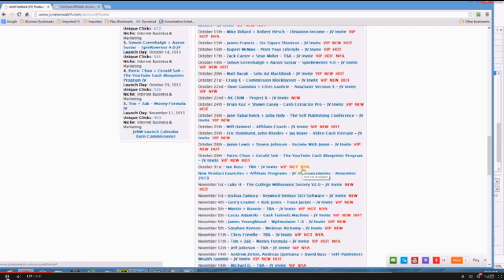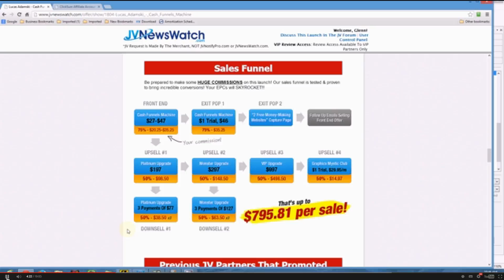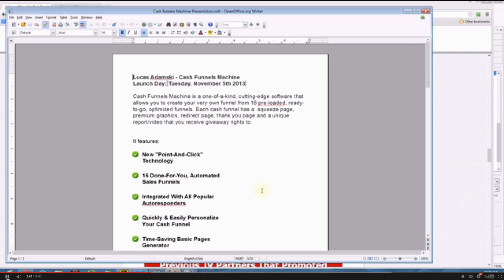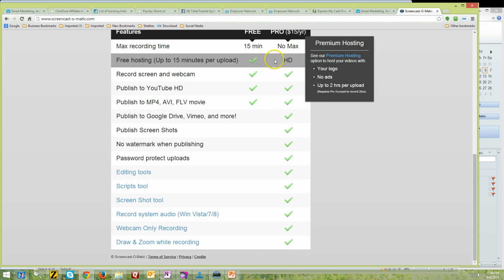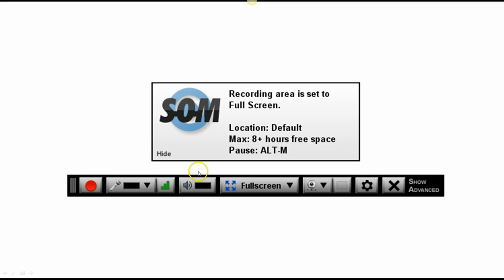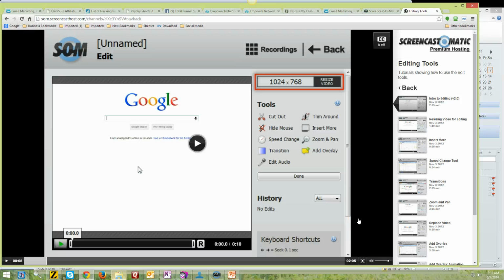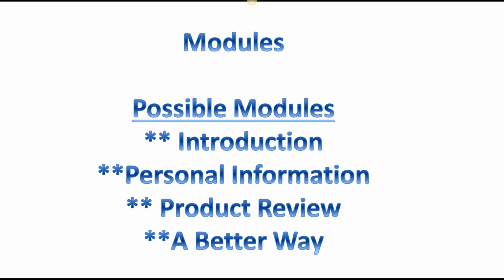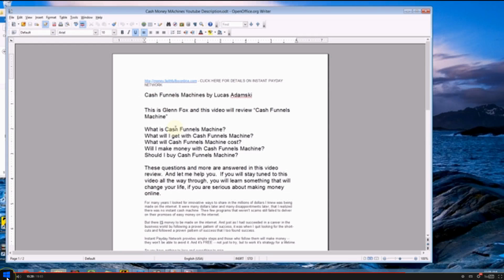How To Male A Youtube Video (Revised) & Shortcut Sectets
-- Click HERE for a Powerful System to make money online.  It REALLY works!

I will help you succeed.

I hope this training will help you with you Youtube Marketing.